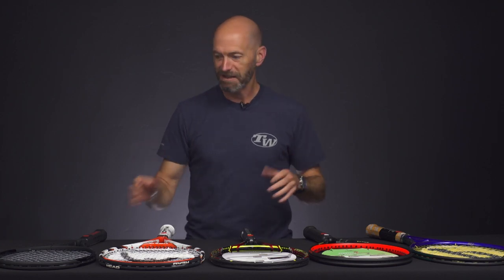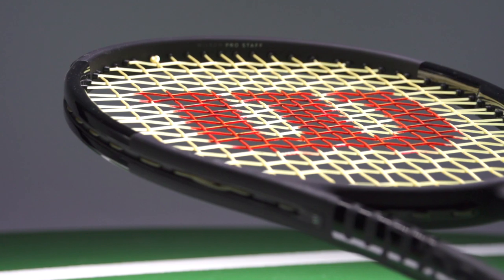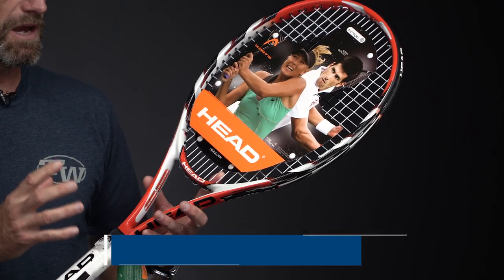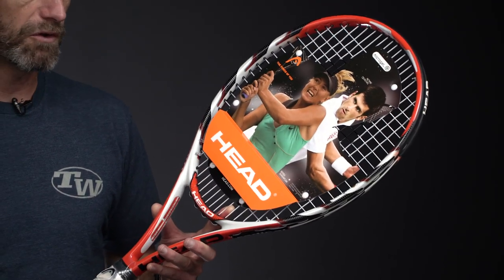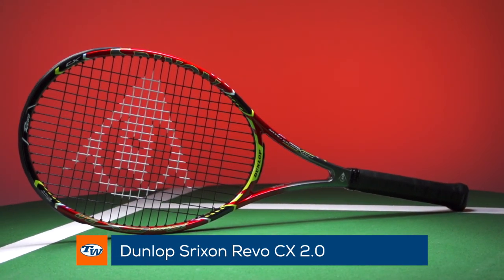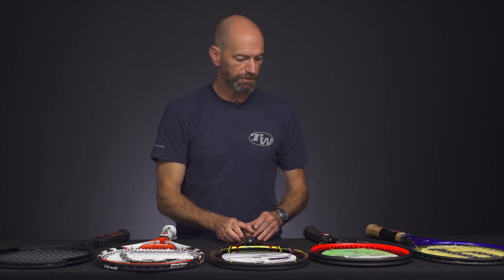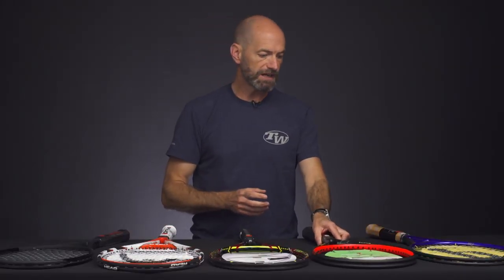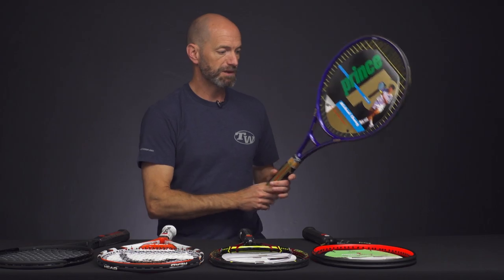🎃 Scary Deals on some of the BEST Tennis Gear (great racquets Under $139)! -- Vlog #667 🕷🕸